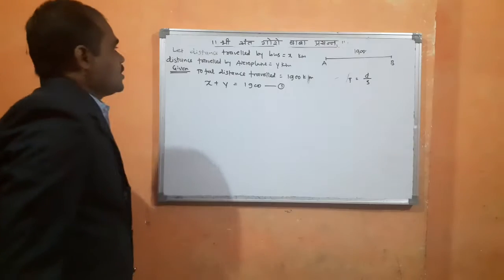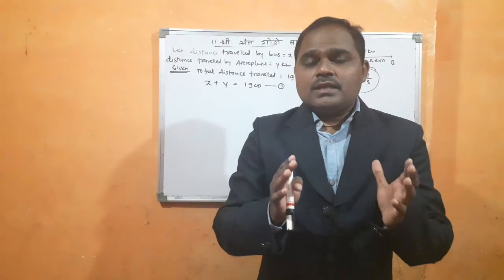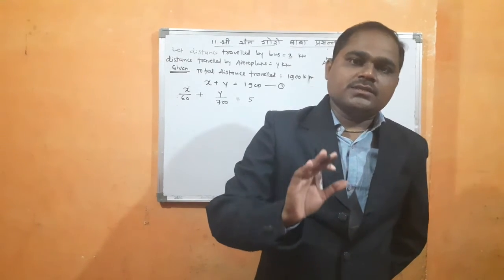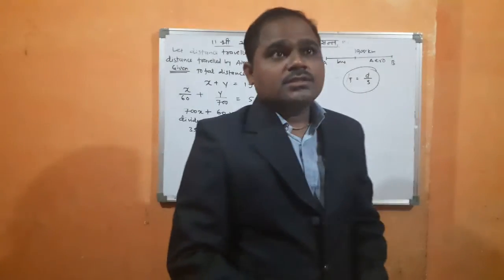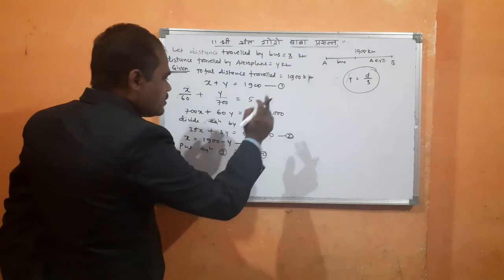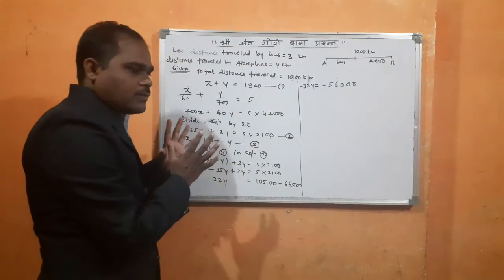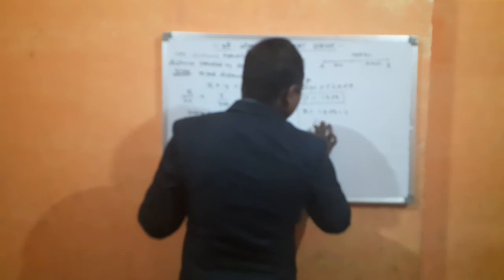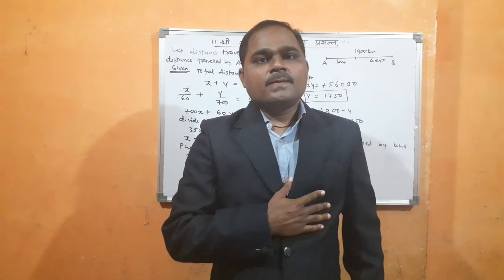Waghmare coaching classes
Word problem
By :- Puran sir
B.E. Mechanical